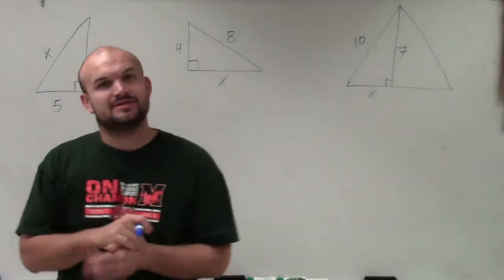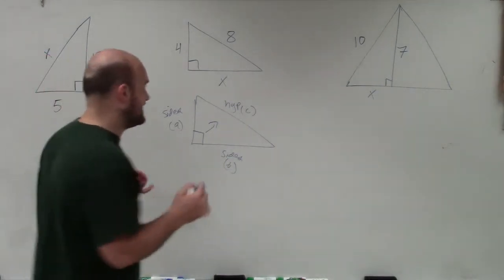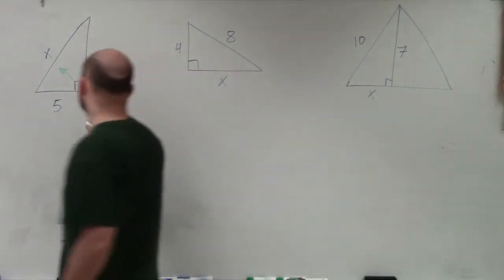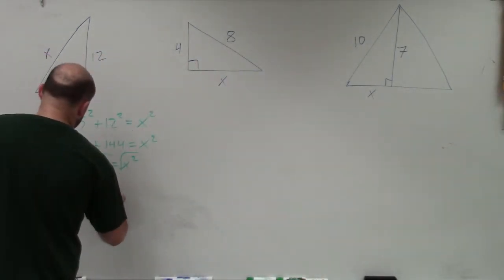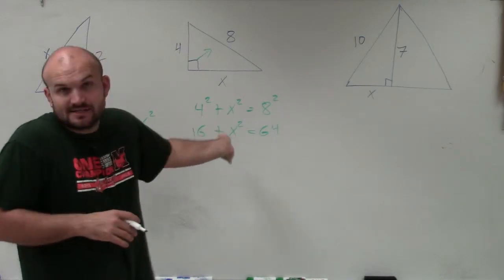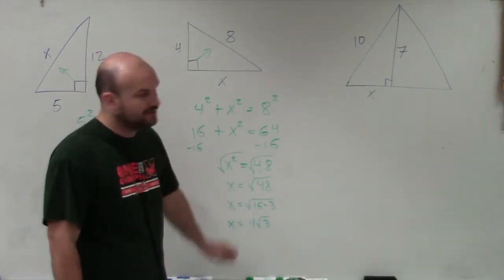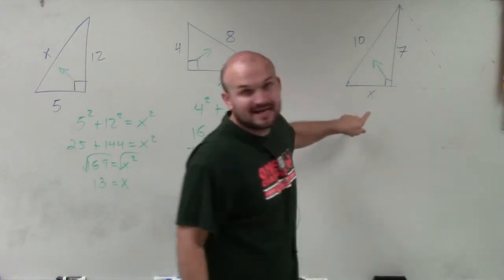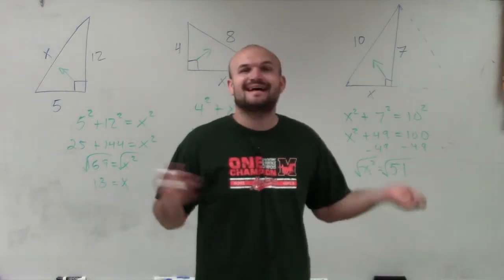Master determining the missing sides of a triangle using the pythagorean theorem